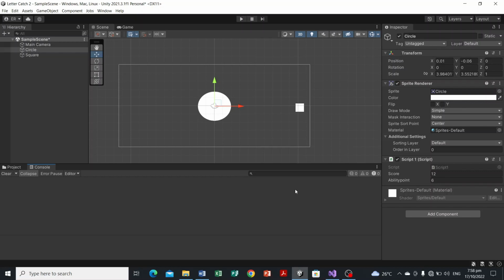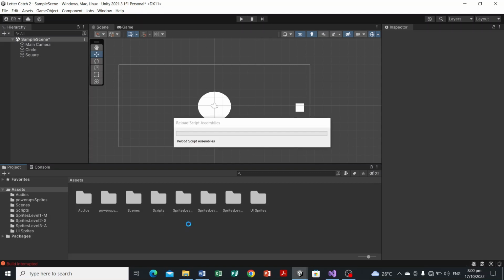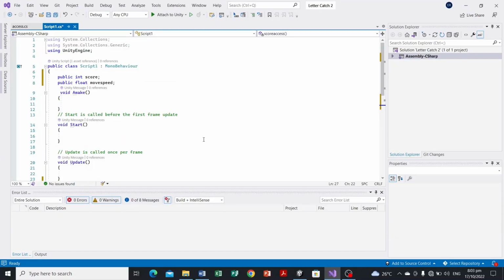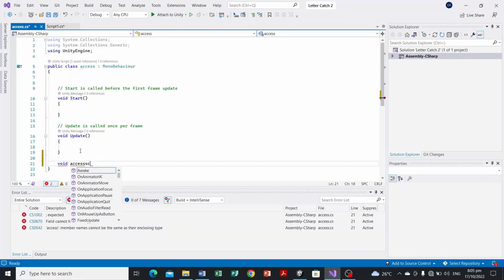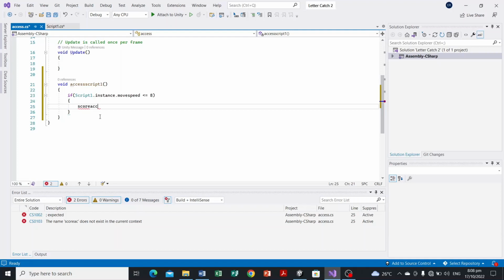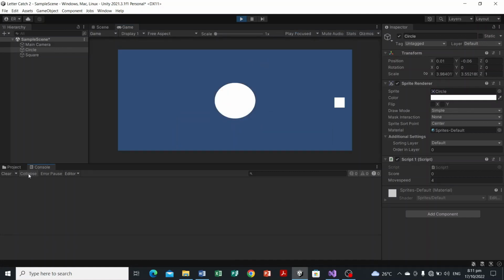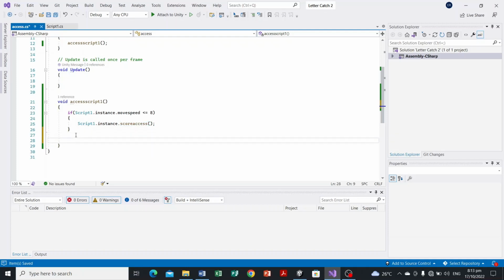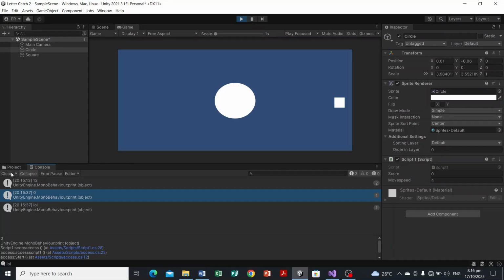Unity Tutorial Part 1-Module 8 - Scripting Basics 2.0- How to make a Static Class Instance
2D Games in Unity
Educational
C# Scripting
tutorial series in Unity Game Engine

This video will talk about creating your static class which will be very useful in your project.